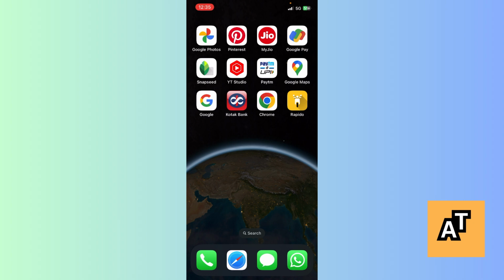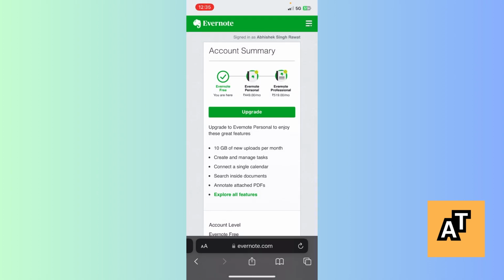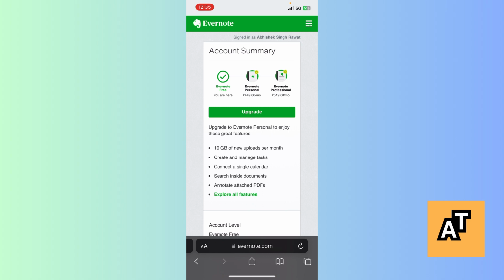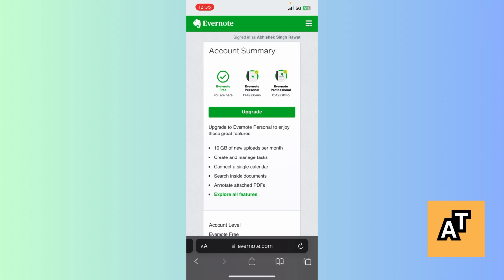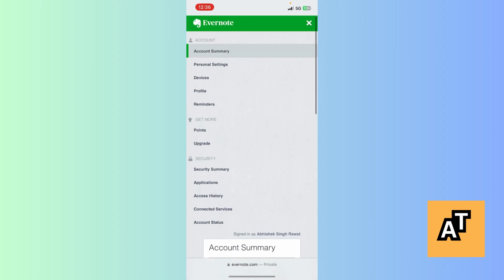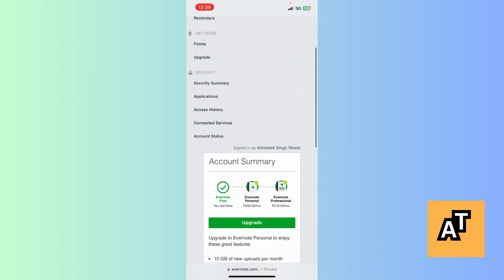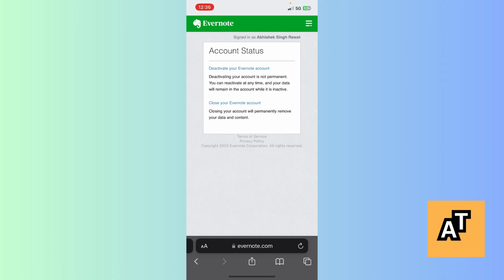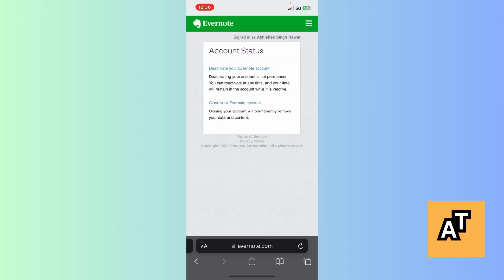How To Delete Account Evernote Tutorial (Deactivate Account)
In this video I show you How To Delete Account Evernote Tutorial (Deactivate Account)